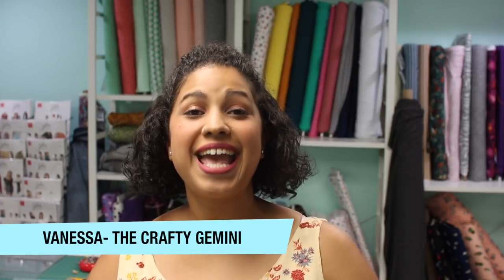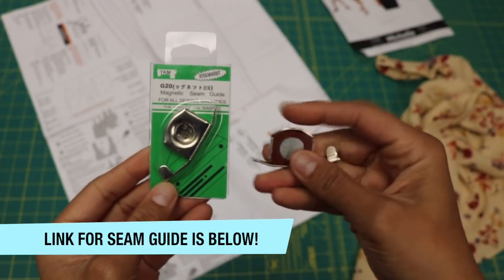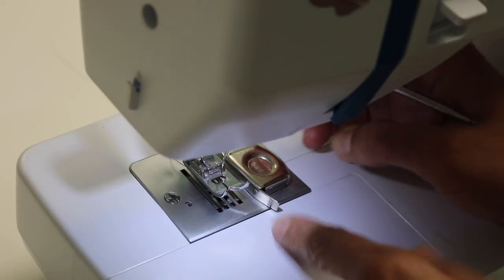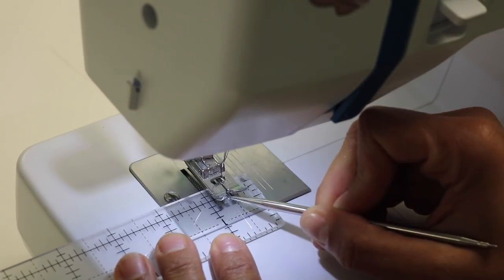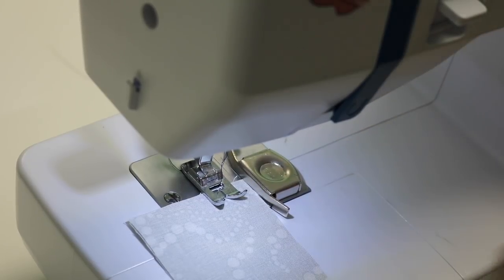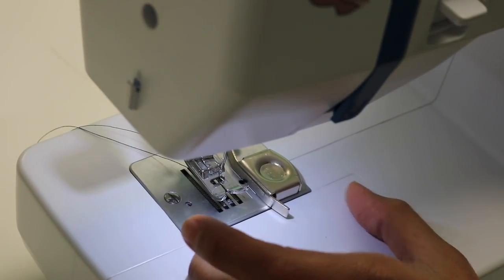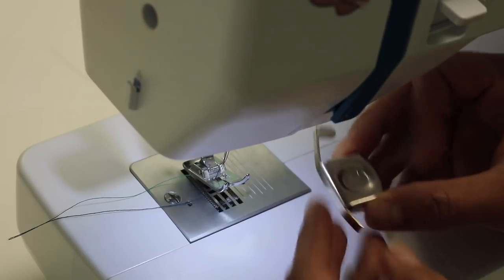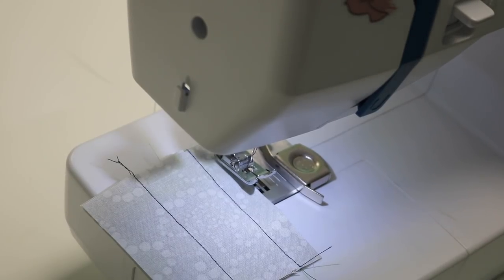Sewing Clothes: Using a magnetic seam guide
Sign up for my NEW Michelle Tanks & Dress online video course today and save $25 before the price goes up on Sunday, June 23, 2019 at 11:59pm EDT.

In this video I share with you a tip for sewing accurate seam allowances on all your garment sewing projects. Many sewing patterns feature multiple different seam allowances in the one garment. Some beginners miss this completely! This mistake can cost you dearly in time and money by the time you discover your error. Don't rely on the lines on your sewing machine's bed to determine your success! Measure and place this magnetic seam guide to ensure accuracy!

Hope to see you in my new online course!